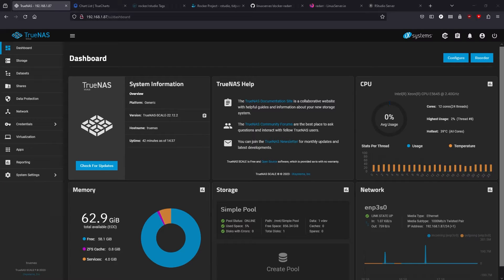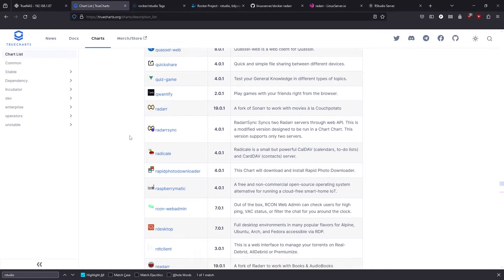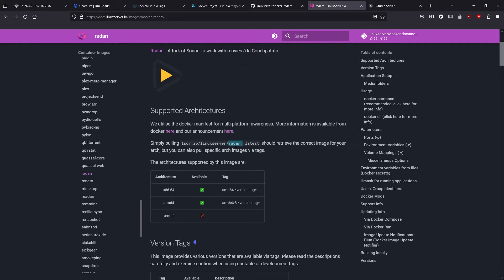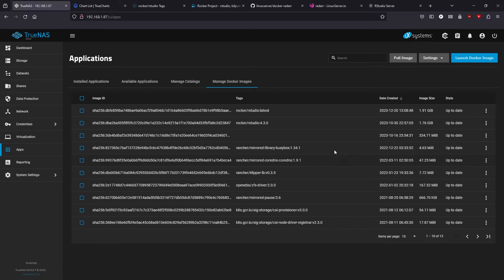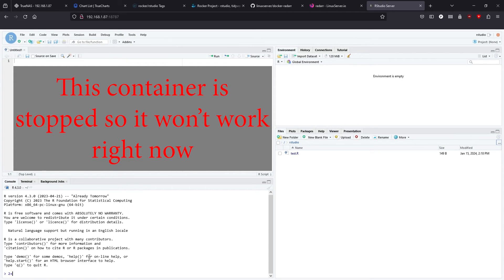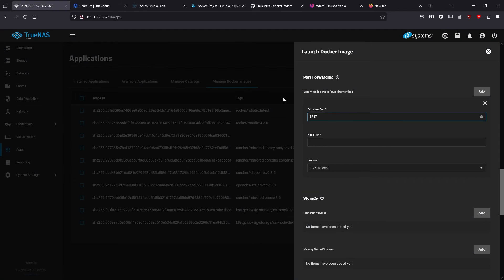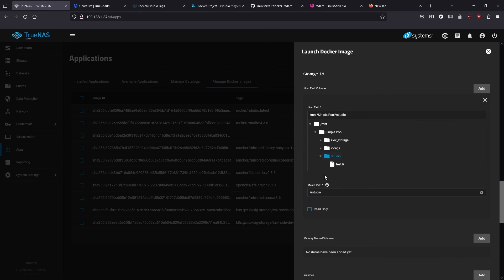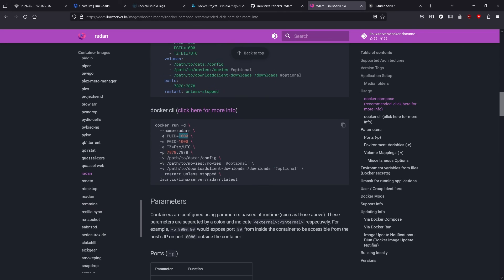Docker Containers from Dockerhub with TrueNAS Scale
Today i thought about coming back to some server stuff and showing how to add docker containers that aren't part of the TrueCharts list to our TrueNAS Scale server. It's super easy, but when I first tried the ports gave me issues so figured could help someone skip over this trouble shooting step in the future.

Something I forgot to mention was that I did update to 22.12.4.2 but docker stopped working so reverted back to 22.12.2 for this video. Not sure why the update didn't work but reverting was easy to do and docker started working right away again.

Let me know what you think. This should work for any docker container that uses a port to access a GUI (not pipeline containers that we might try in the future for bioinformatics pipelines, those are a bit different). Containers like Shiny servers, WebODM, etc. Pretty cool!